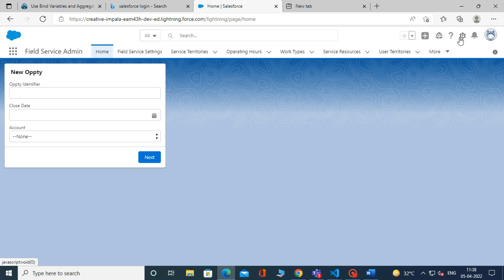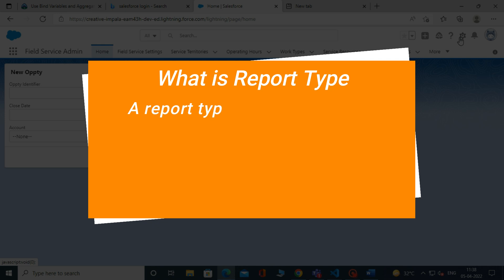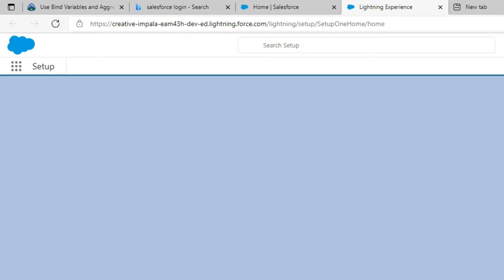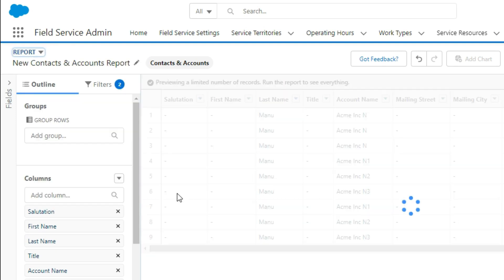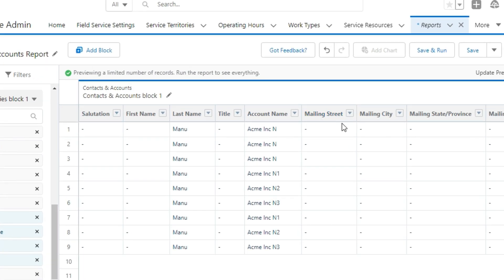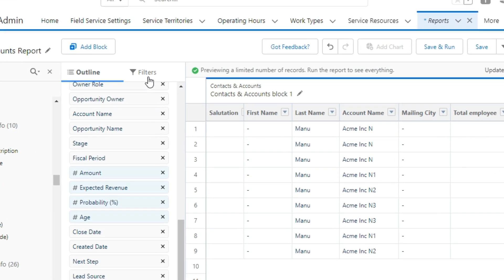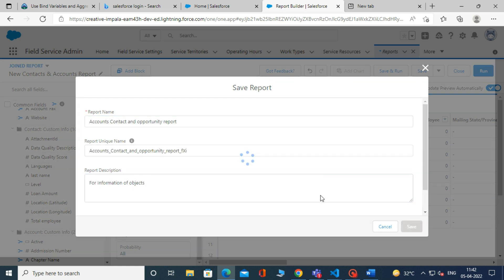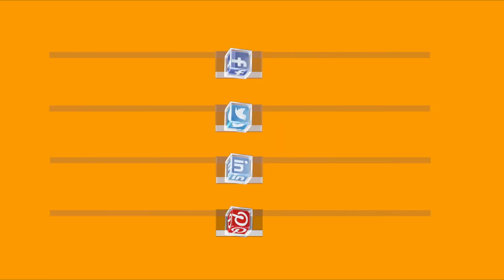How to create a Joined Report in Salesforce Lightning | Report type in Salesforce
How to create a Joined Report in Salesforce Lightning?
What is Report?
A report is a list of records that meet the criteria you define. It’s displayed in Salesforce in rows and columns and can be filtered, grouped, or displayed in a graphical chart.

Every report is stored in a folder. Folders can be public, hidden, or shared and can be set to read-only or read and write.

What is a Report Type?

A report type is like a template, which makes reporting easier. The report type determines which fields and records are available for use when creating a report. This is based on the relationships between a primary object and its related objects. For example, with the "Contacts and Accounts" report type, ‘Contacts’ is the primary object and ‘Accounts’ is the related object.

Video tags-
Joined Report in Salesforce Lightning
Report type in Salesforce